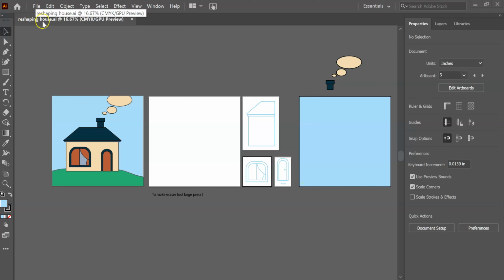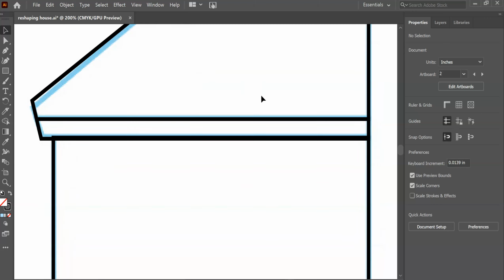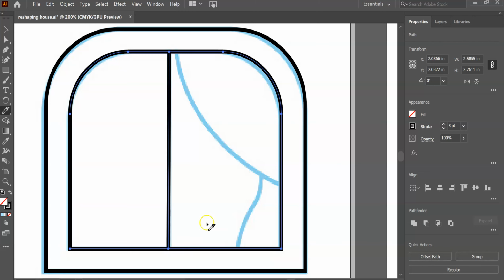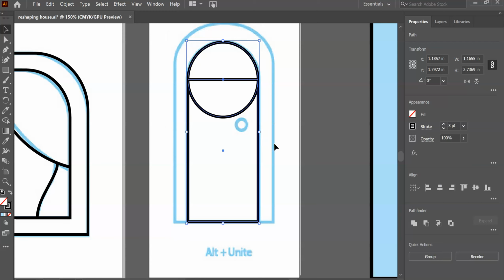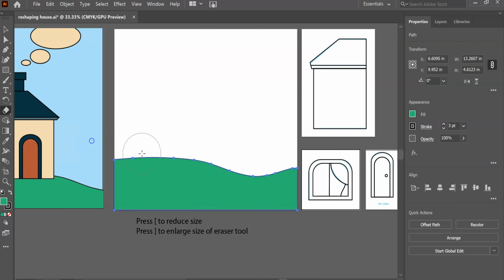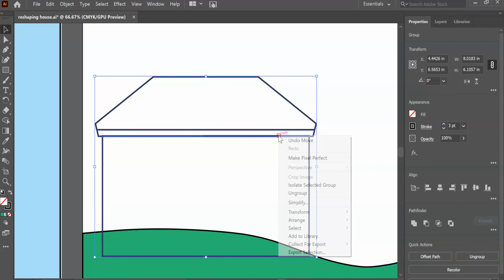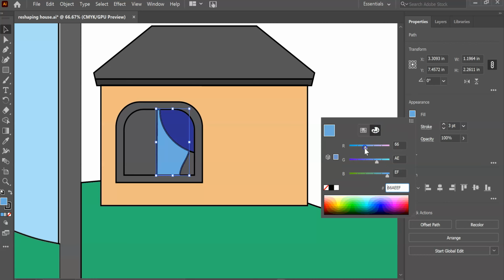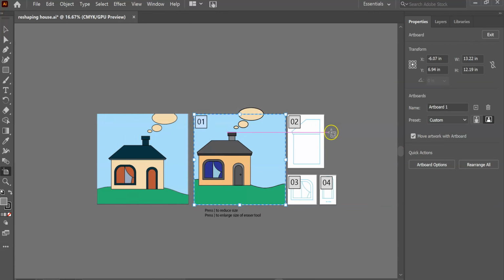House Cutting Tools Art 30 A